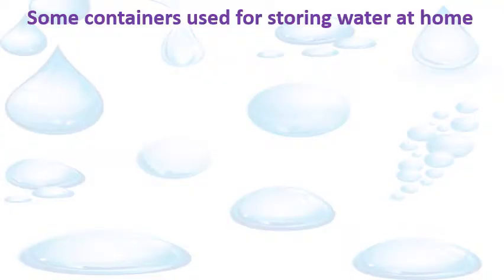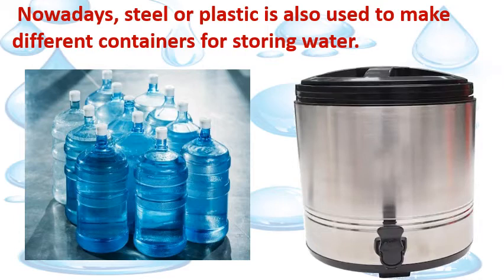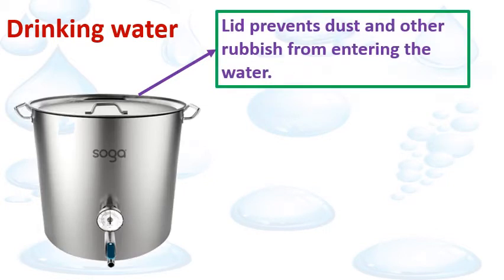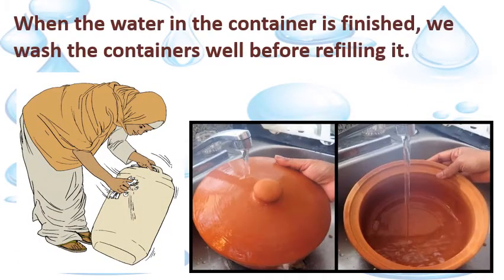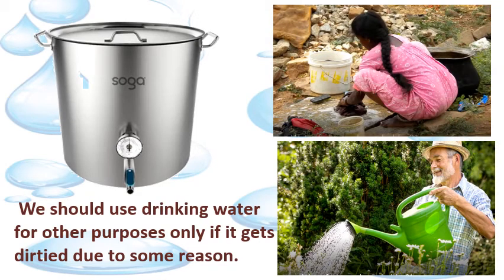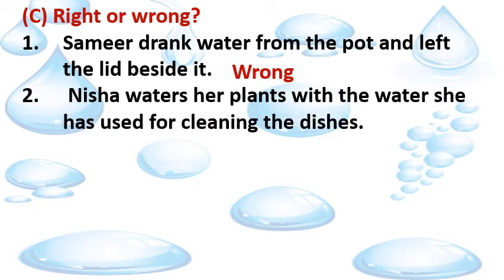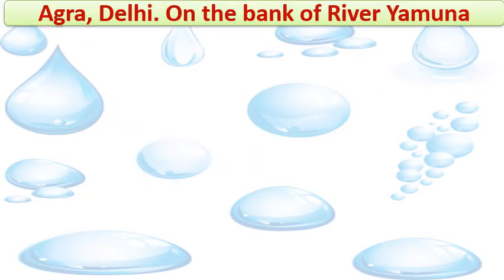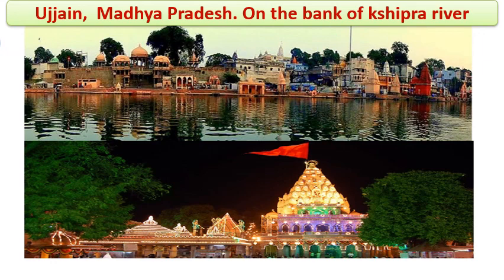Std 4th EVS 1 water for household 1